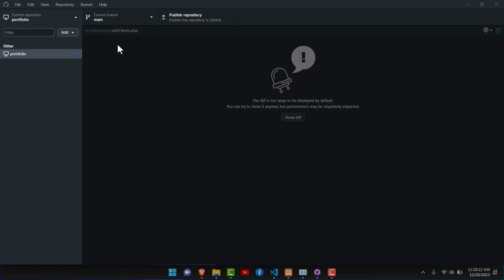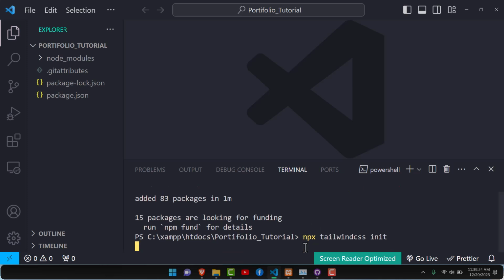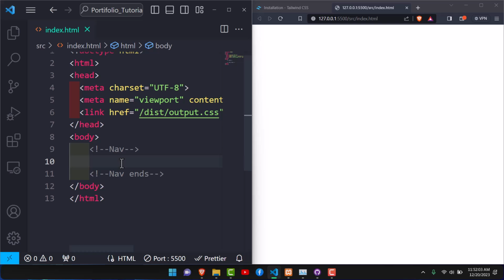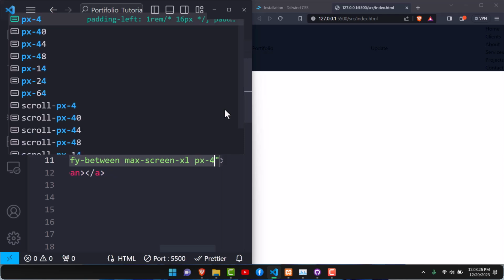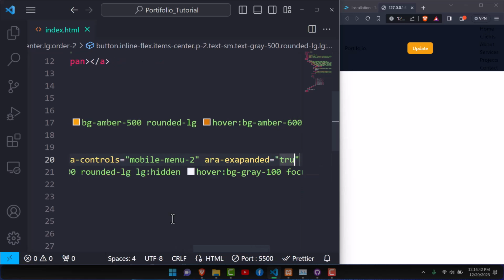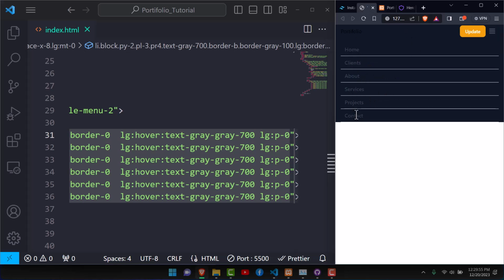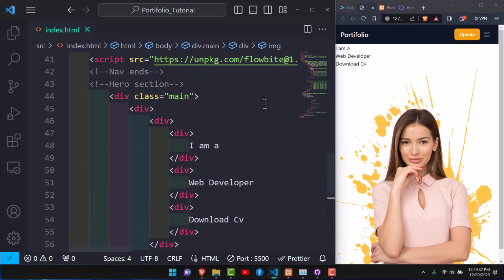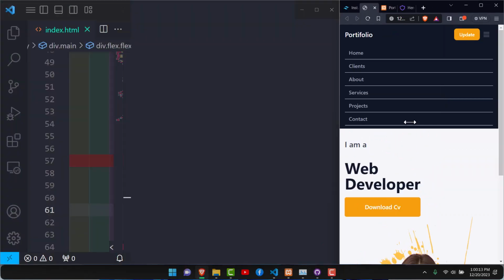How To Create A Responsive Portfolio Website From Scratch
Hello guys in this video is show you How To Create A Responsive Portfolio Website From Scratch using HTML, Tailwind Css, Javascript and Php. This is part 2

TIMESTAMPS:
0:00:00 Setting the project in Github desktop
0:03:41 Installing TailwindCss framework
0:15:40 Go live with (Live server)
0:18:45 Creating the Nav section
0:51:17 Creating the Hero section